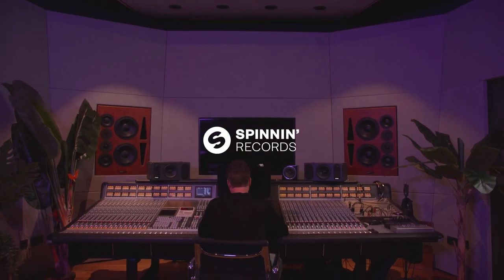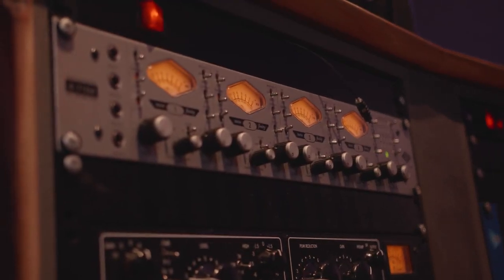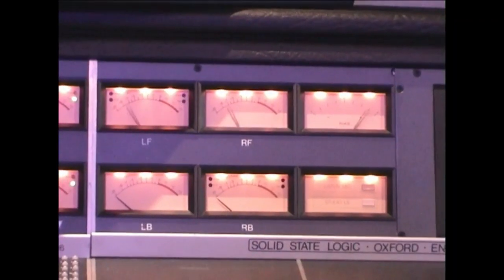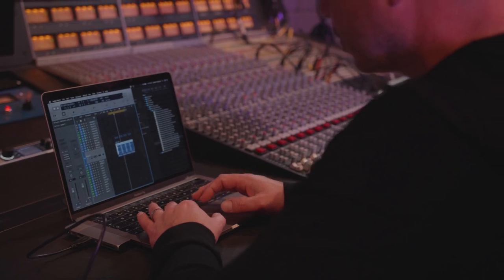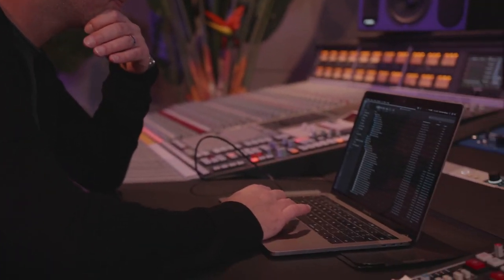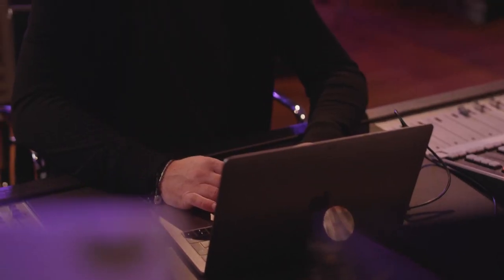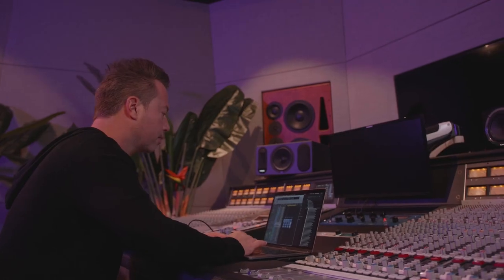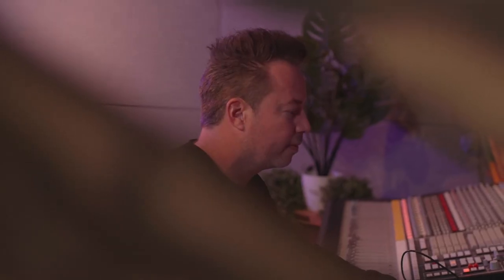Spinnin' Sounds - The Ultimate Sample Collection by Sander van Doorn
Now, Spinnin’ and Splice embark on one of their most high-profile collaborations to date with an artist who has been in the business for over 20 years. Renowned for his roots in progressive house, tech and trance Sander van Doorn’s Ultimate Sample Collection is the ideal playground for budding producers to develop their sound. With this pack Sander van Doorn offers producers top notch samples derived from years of producing experience. Sander never fails to evolve his music and has been able to stay relevant throughout the years. All this experience and knowledge combined in a sample collection that features key elements such as drums, drum fills, percussion, top loops, loop kits, one shots, as well as MIDI, FX and presets, this collection of 250 + samples is the ultimate toolkit.

The Talent Pool is a platform invented by Spinnin' Records to solve the classic problem of sending your demo to a record label and ending in the huge pile of demos without any feedback. Join the community and get the chance to have your track officially released on the Spinnin’ Talent Pool label!